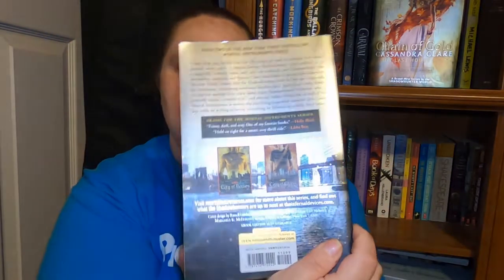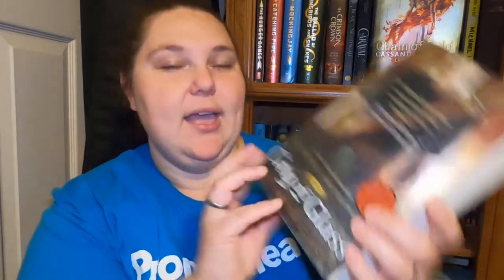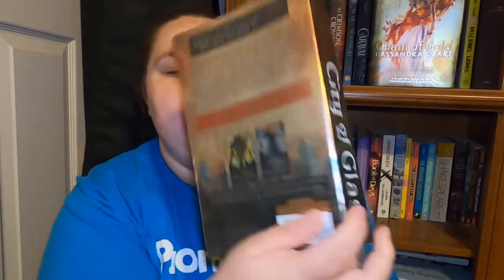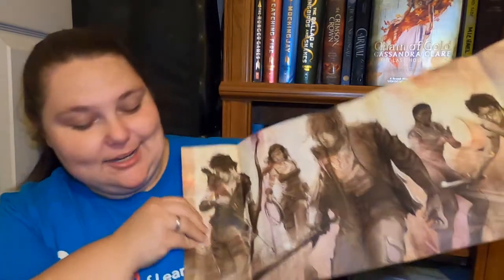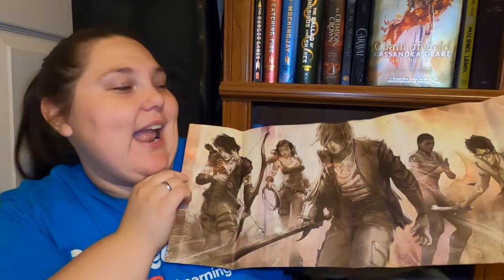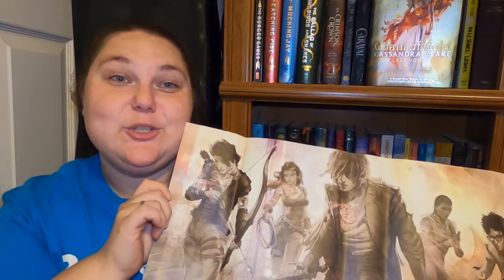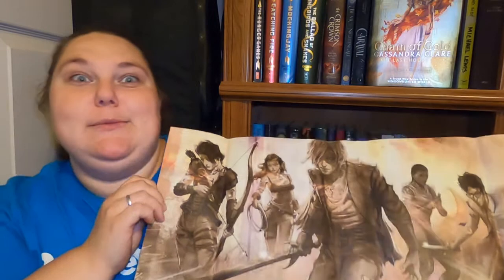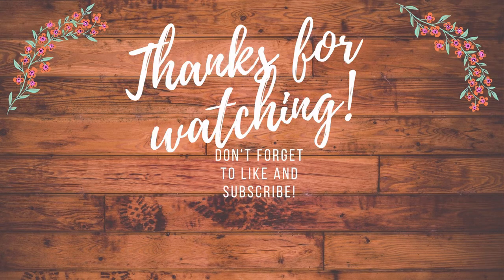BOOK HAUL : WHAT BOOKS DID I GET WITH JUST $20 FROM FACEBOOK MARKET PLACE???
Have you ever asked yourself..."What books can I get with $20 from FACEBOOK MARKETPLACE???" Find the answer to this question here where I show you my latest BOOK HAUL. You will be blown away by this amazing deal I found.

Not 1, not 2, not 3, 4, 5, or 6 BUT 7 BOOKS for $20!!! Not just any plain old paperback books, either. These are popular books written by a very popular author in amazing condition. One of the books even came with some amazing extras that I am so excited to share with you.

I'll give you a hint...CASSANDRA CLARE!

Happy reading, booklies!!!